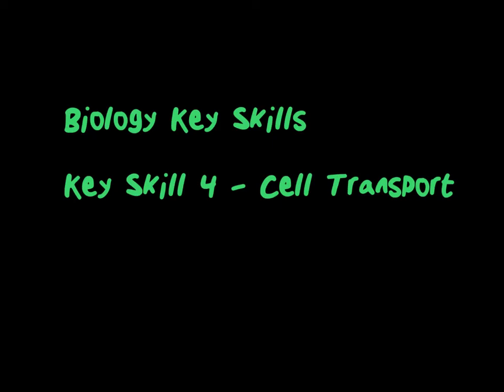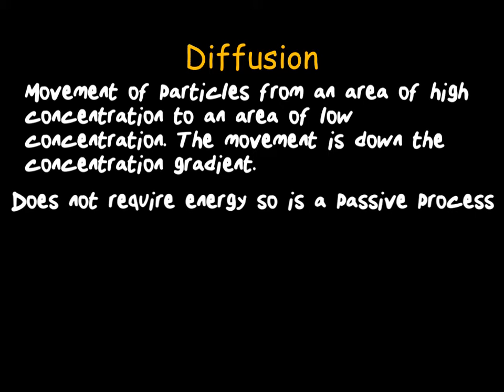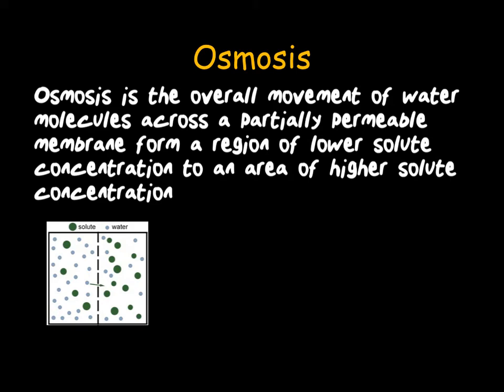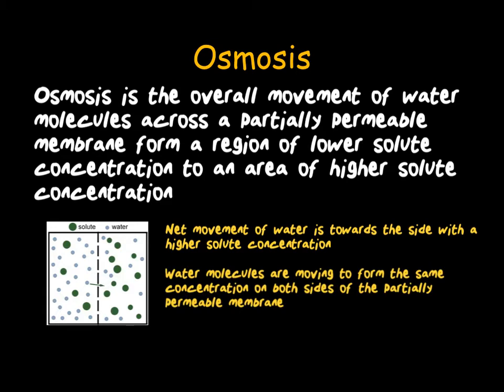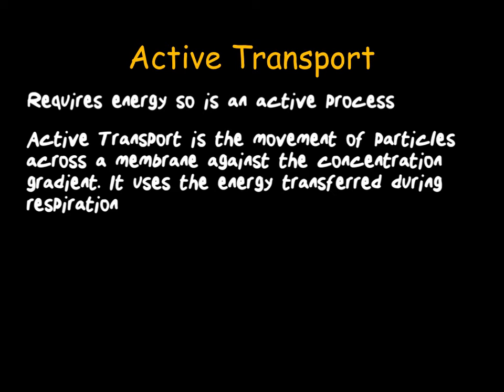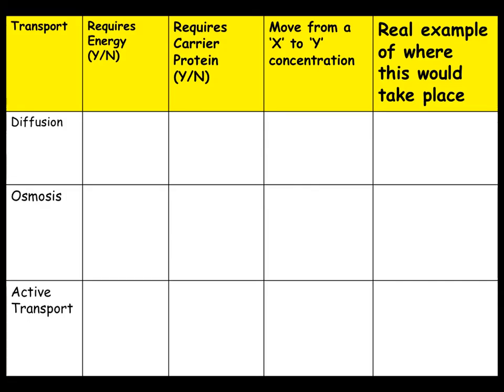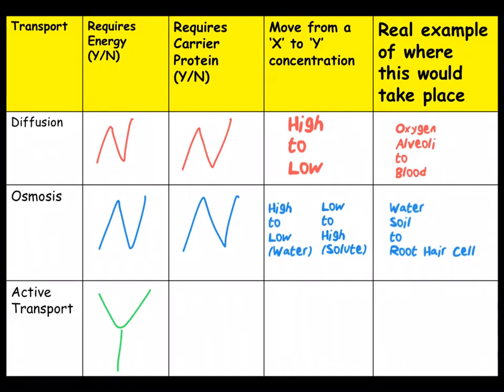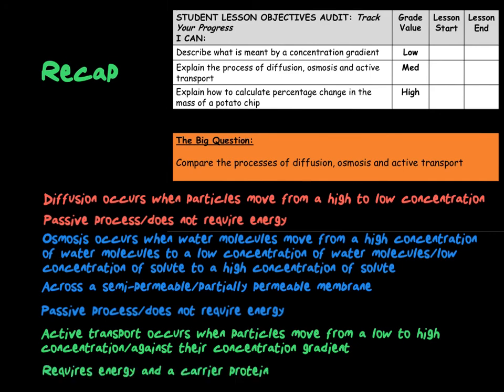Cell Transport - Biology Key Skills.4 - GCSE 9-1 Science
Biology Key Skills Tutorial
4 - Cell Transport

Edexcel/AQA/OCR 9-1 Biology/Combined Science